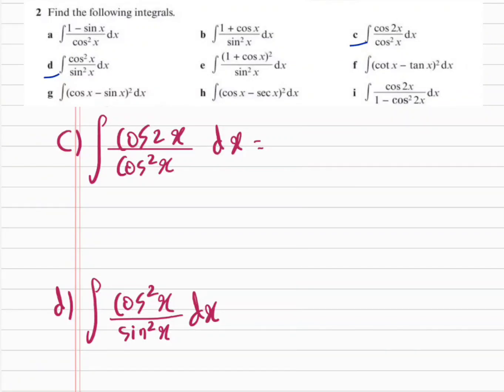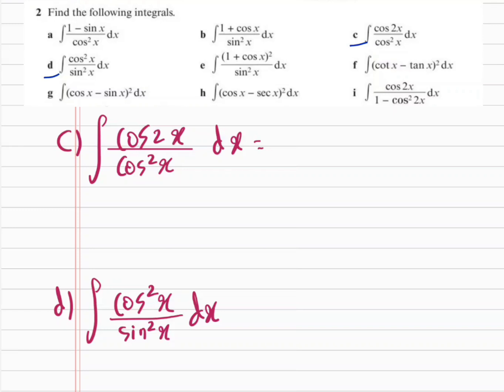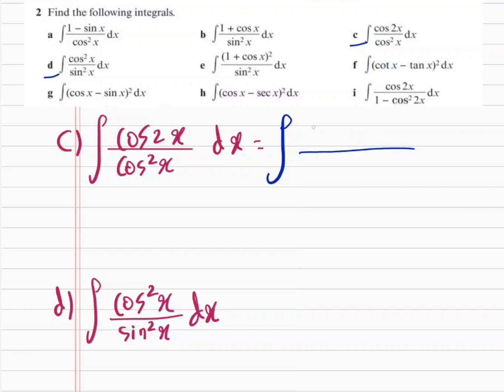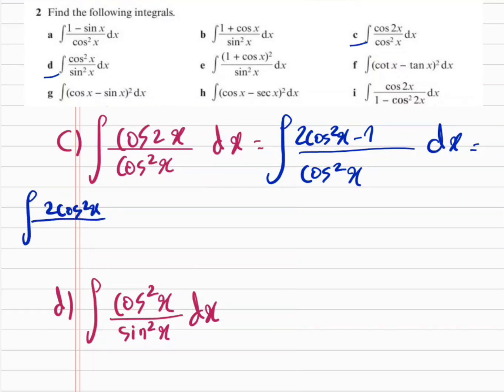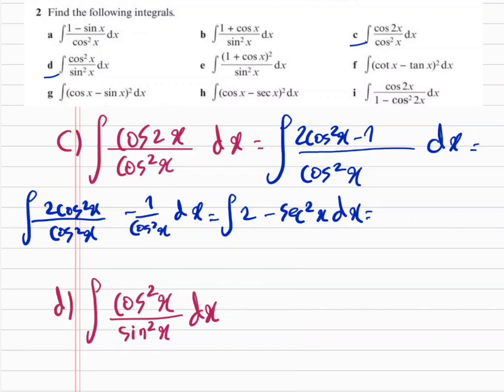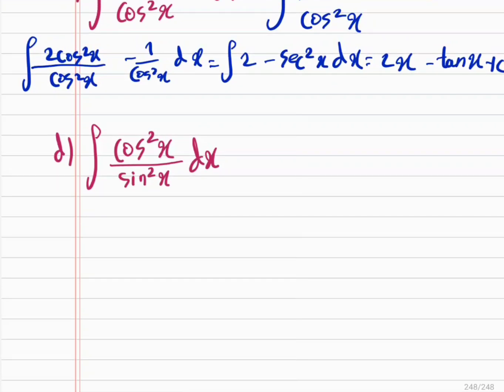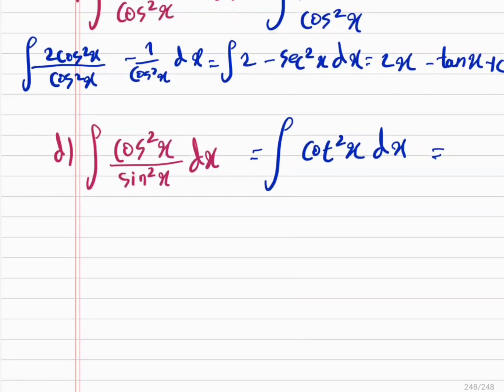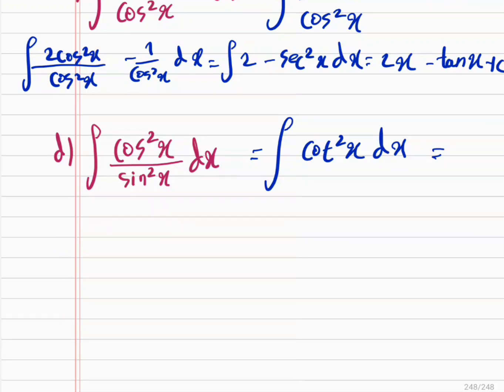Integrating Using Trigonometric Identities- EX 11C Q2( c&d) - A-Level Maths Pure 2